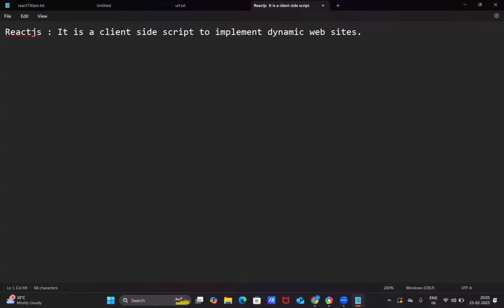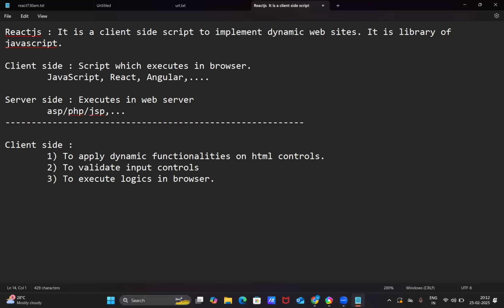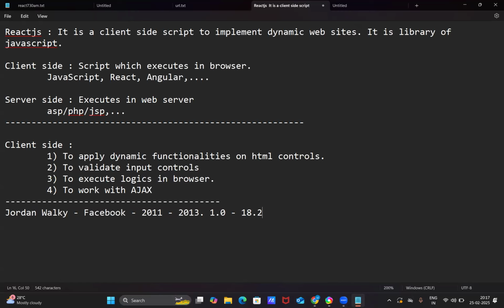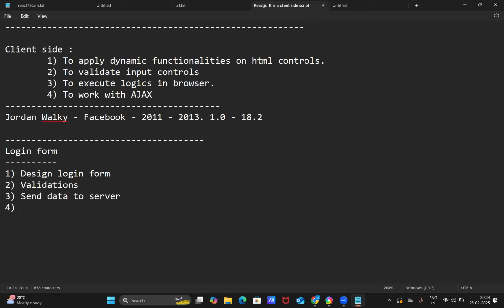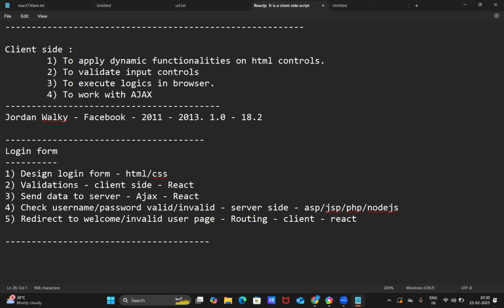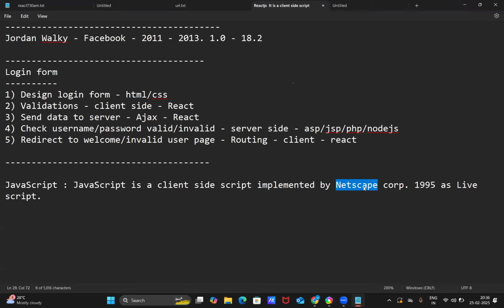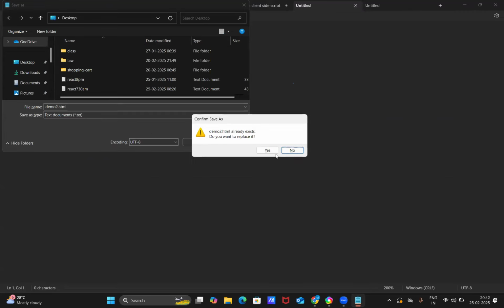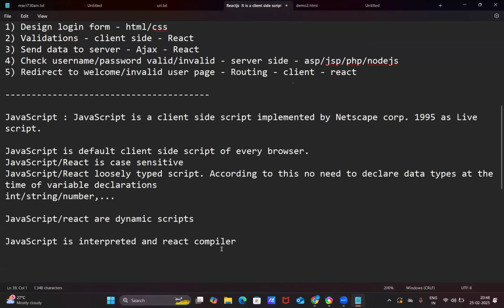REACT JS tutorials || Demo - 2 || by Mr. Swamy Naidu On 25-02-2025 @8PM IST